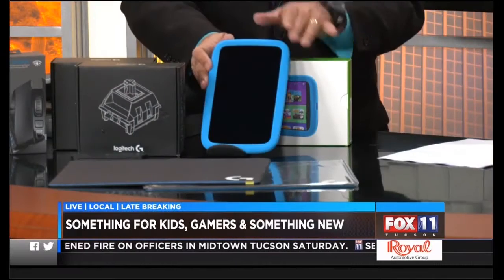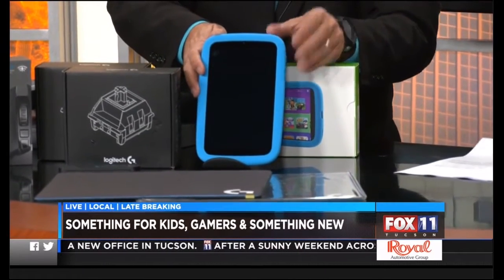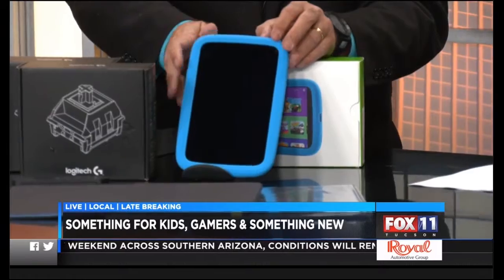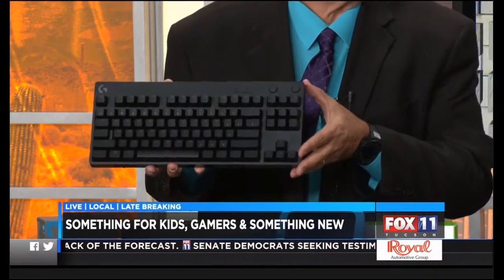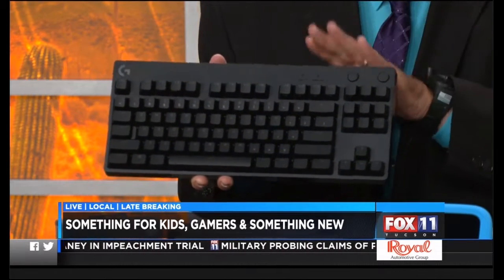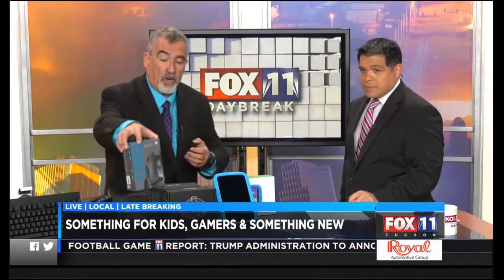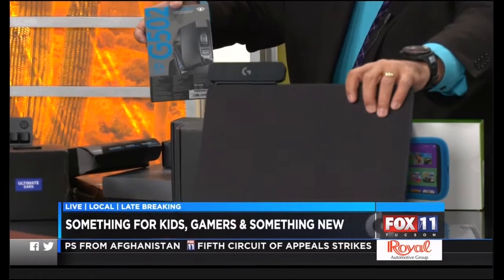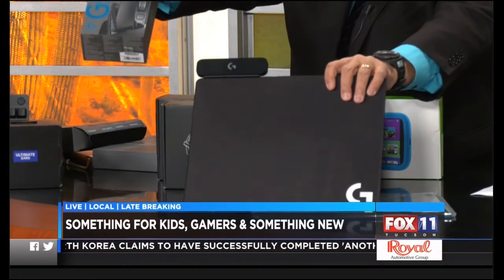KMSB Fox 11 Daybreak - 12/16/2019 - Gizmo Tablet and Logitech Gaming!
First, we have for the Kids, Perfect when Traveling or just relaxing at home, the Samsung GizmoTablet from VerizonWireless. Connected to the Internet via a 4G LTE capable connection on the go with an 8” display. WiFi connections can also be made. This Android Tablet also features a parental dashboard to help monitor activity and understand the Apps used the most on the device. The user can set time limits on the App and even rewards for task accomplished on this fun and educational device. For the 4G LTE features it does require a monthly service plan.  While the tablet is focused on learning development and fun for kids, adults can also use it as well.  SRP 249.99  You can pick it up from VerizonWireless as a Monthly payment option similar to when you purchase a Phone.

We also have the Logitech G Pro X Mechanical Keyboard, using Lightspeed Wireless Technology for the upper hand in online gaming, this swappable key Gaming Keyboard is built for pros which can be customized for a Click Feel, Linear or Tactile feel on the keys. Small form factor is also super nice for taking the keyboard along to a gaming event. The Lighting can be customized via the G Hub Software. Keys can also be programmed for this gaming. The Keyboard does not have a 10 key on it, Calculator…who needs those when your gaming!  SRP $149

Pair this with the Ultra cool Logitech G502 Lightspeed Gaming Mouse – This is a Wireless Mouse MADE for Gaming, Customization on the Controls with a Hero 16k sensor for high performance, SRP 149.00

And this Leads up to TRUE Innovation, The Powerplay Wireless Charging Pad. Now, with your Compatible Wireless Mouse on the charging pad, it’s getting charged while you’re using it! Included is a Hard or Cloth Gaming Pad. The engineering has been in development for 4 years and it certainly lives up to its expectations. SRP $199 from Logitech G